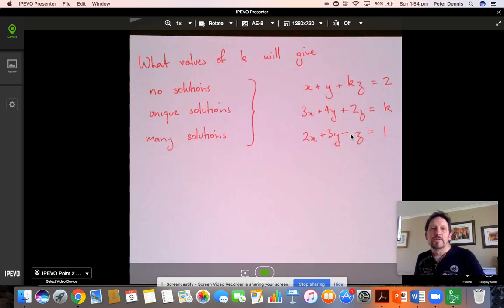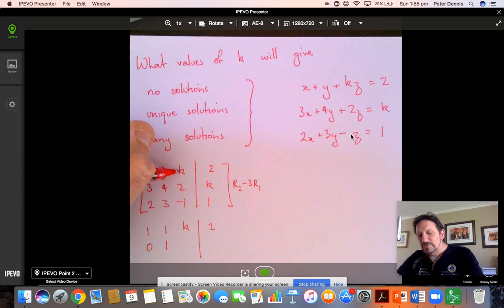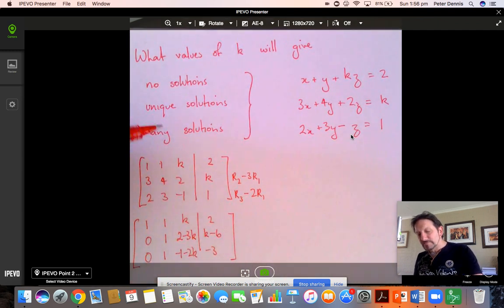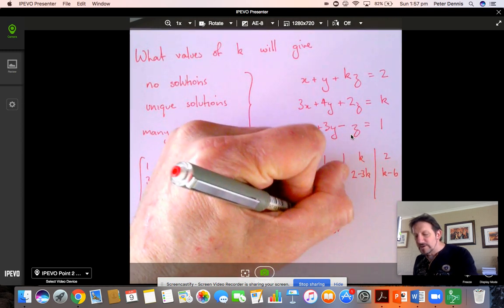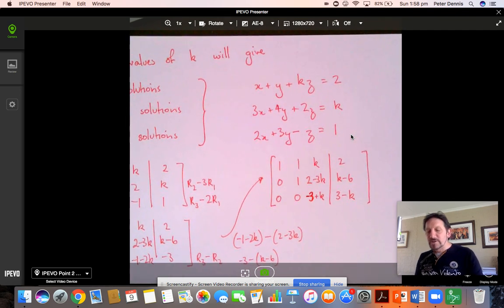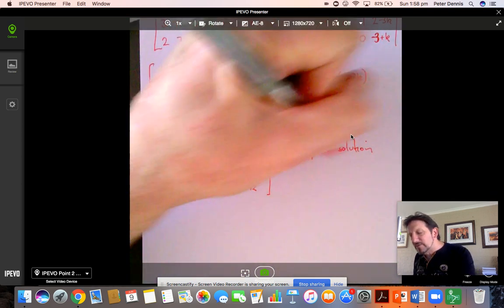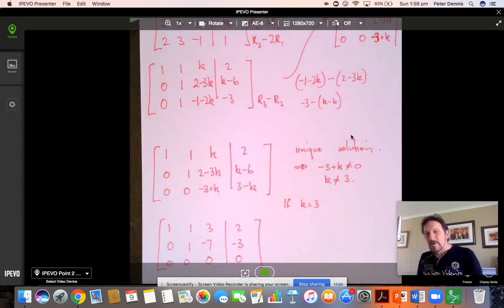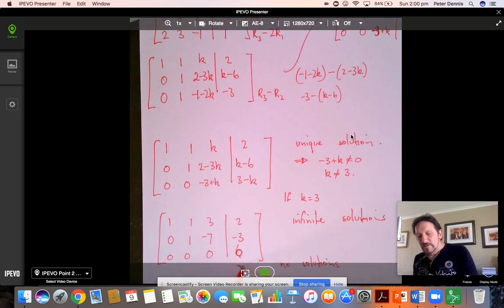unique, no or infinite solution 3x3